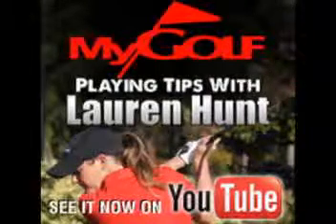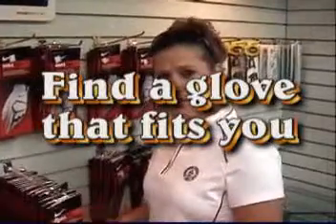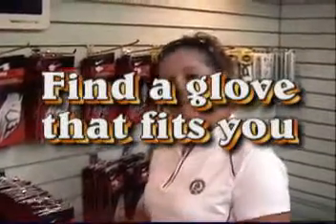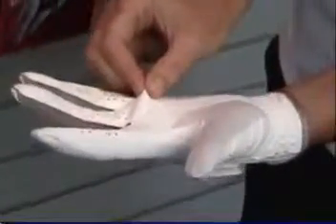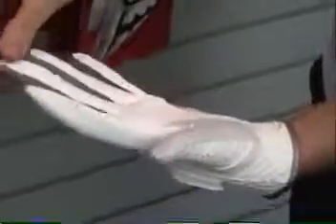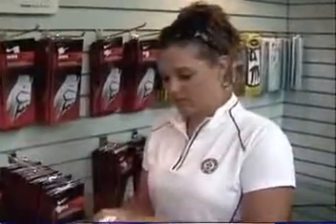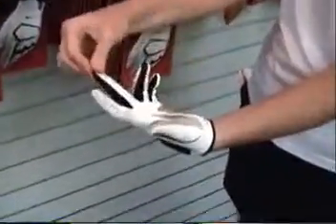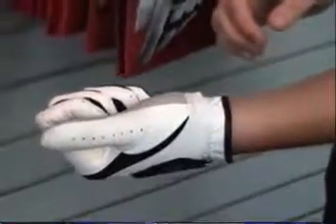Better Grip with a proper sized glove Lauren Hunt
Laurent hunt of MyGolf talks about gloves and grip.